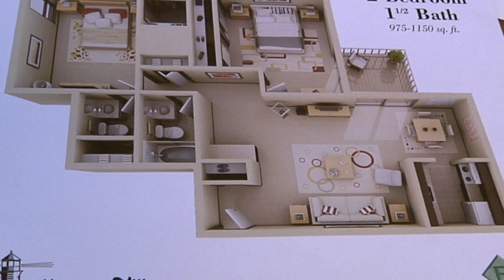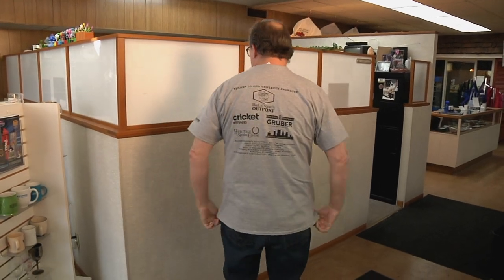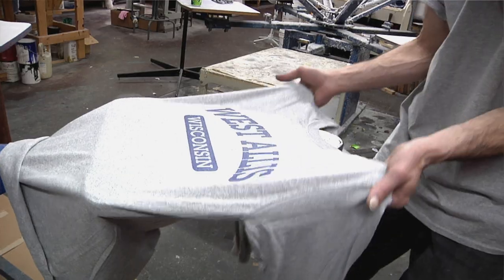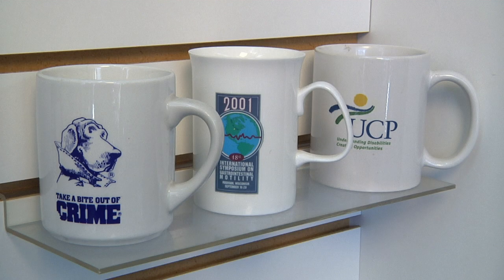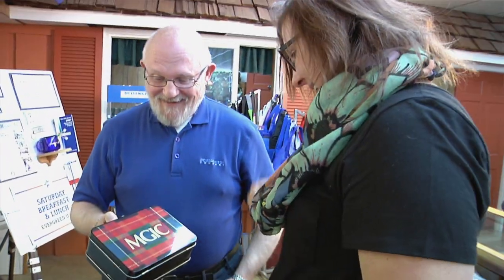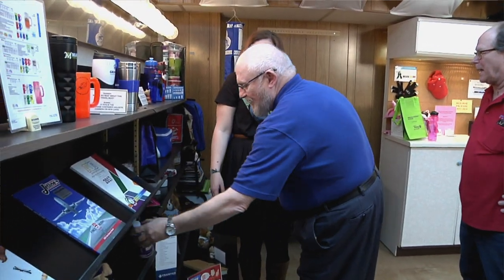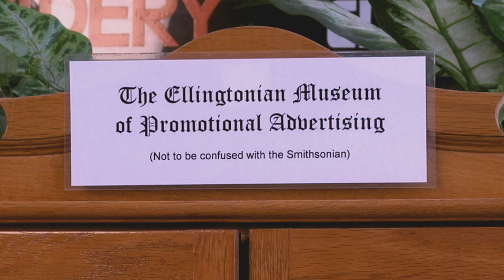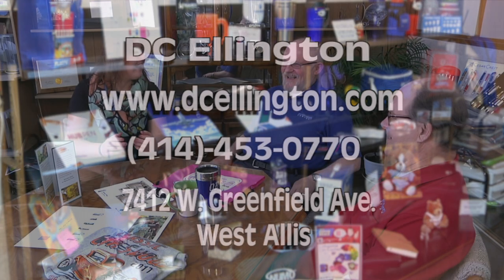Behind The BID at DC Ellington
Behind the BID visits DC Ellington,which specializes in print media.